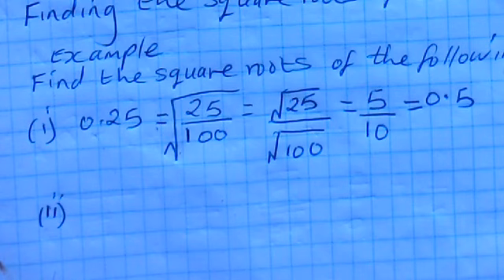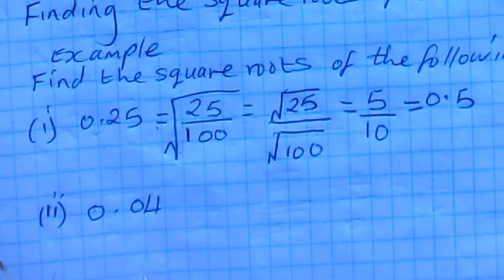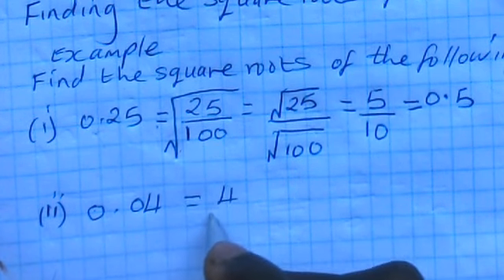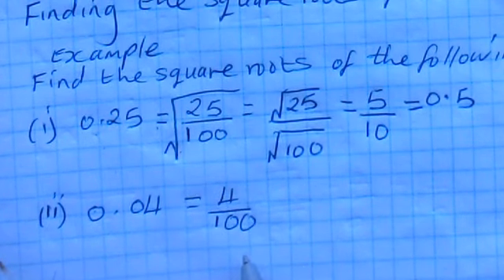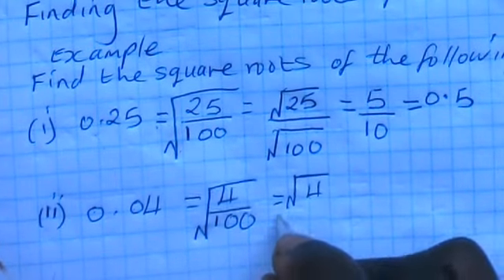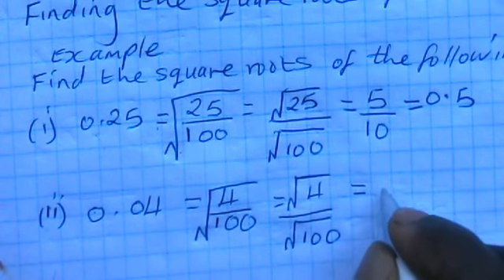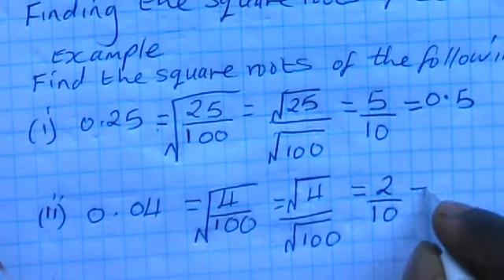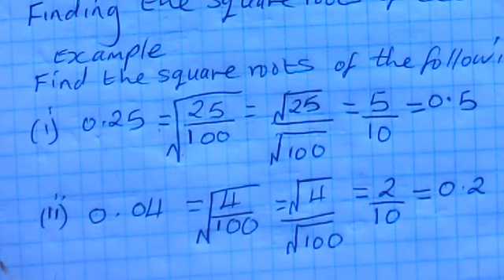Square Root Of A Decimal